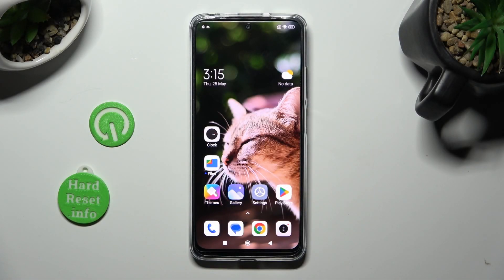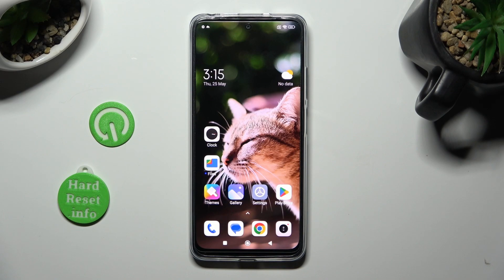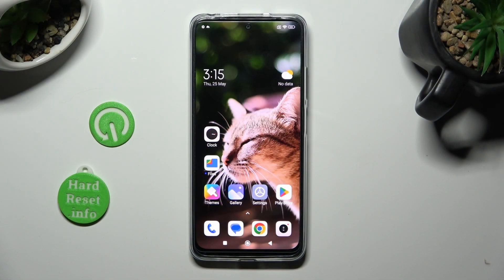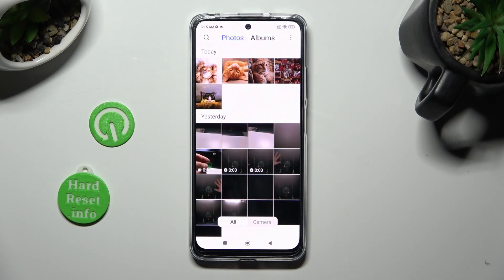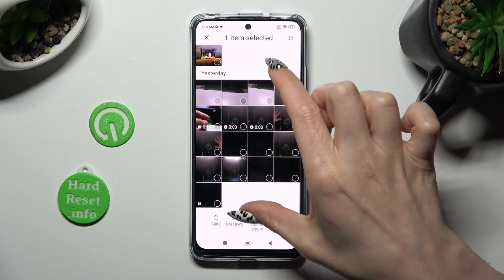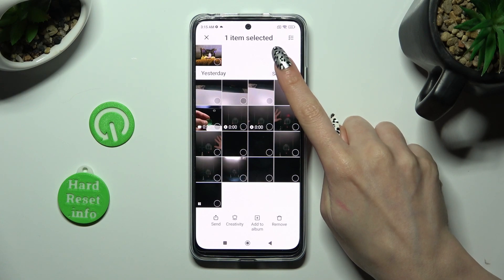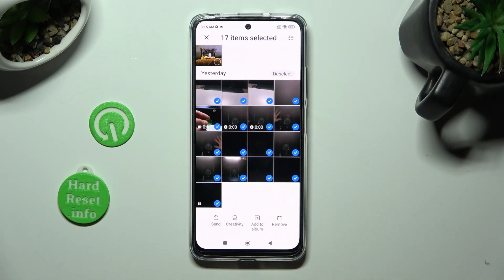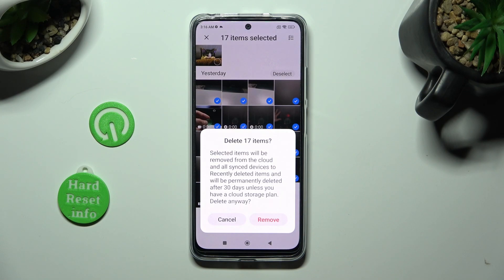How To Select & Delete Multiple Photos In Gallery On Xiaomi Redmi Note 12S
In this video tutorial, we will demonstrate how to select and delete multiple photos in the gallery on your Xiaomi Redmi Note 12S. If you have a large collection of photos and want to free up storage space or remove unwanted pictures, this tutorial is for you.

How can I select and delete multiple photos in the gallery on Xiaomi Redmi Note 12S?
Is it possible to delete multiple photos at once on Xiaomi Redmi Note 12S?
What is the fastest method to select multiple photos in the gallery on Xiaomi Redmi Note 12S?
Can I select all photos in the gallery and delete them in one go on Xiaomi Redmi Note 12S?